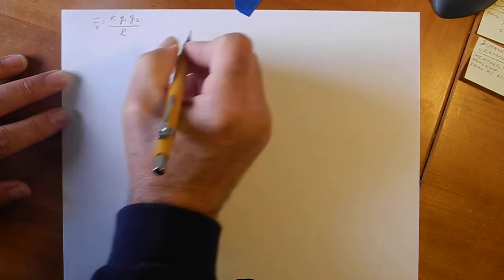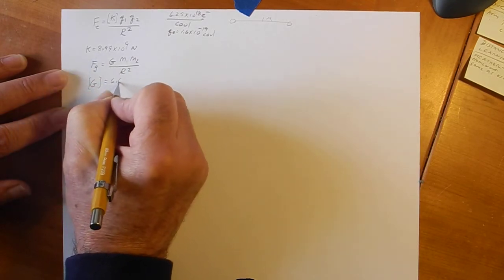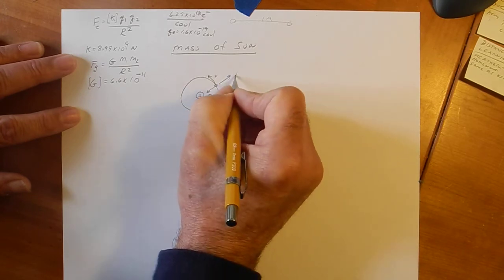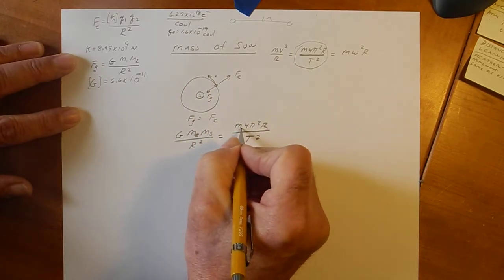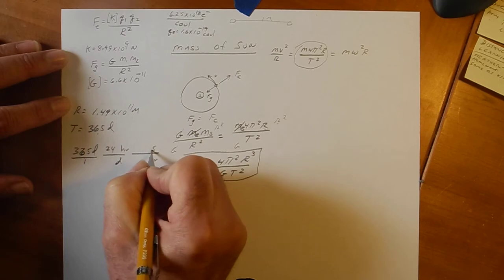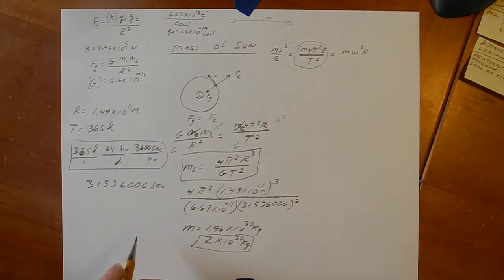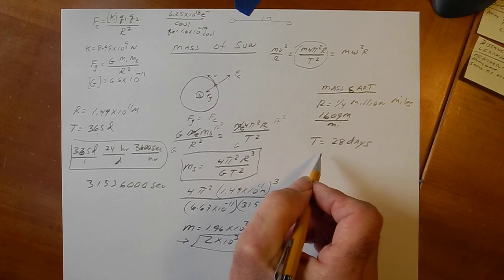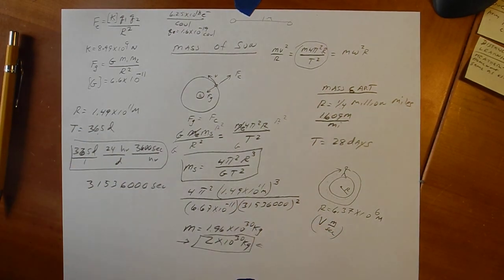gravity lecture 1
Solving a simple orbital problem